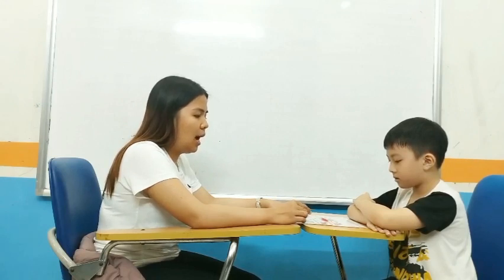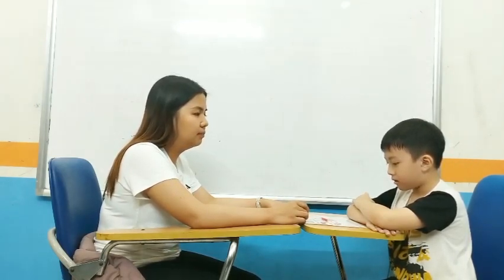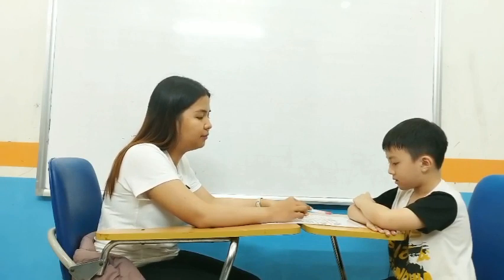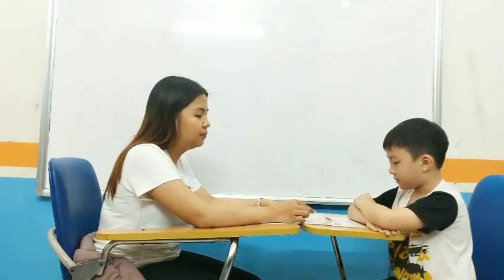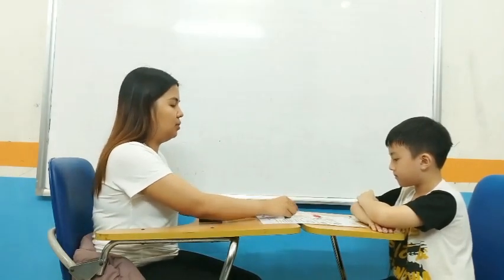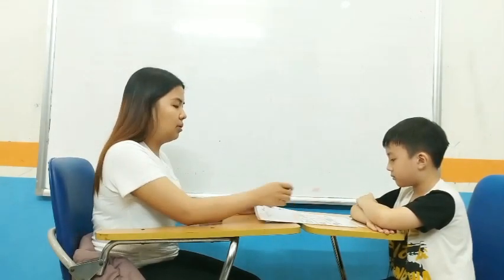Minh Ngọc - K1H - Test 3 - Hệ thống Anh ngữ quốc tế Nemo - Tiếng Anh trẻ em 4-15 tuổi.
NEMO ENGLISH SCHOOL tự hào là 1 trong những Trung tâm tiếng Anh cho trẻ em hàng đầu khu vực 🤗
⭐️ Là đối tác tin cậy của nhiều tổ chức giáo dục uy tín trên thế giới.
⭐️ Chương trình đào tạo chuyên biệt theo chuẩn đầu ra Cambridge.
⭐️ Đội ngũ giáo viên tận tâm, yêu trẻ với lý lịch và bằng cấp rõ ràng.
⭐️ Hoạt động ngoại khóa mới lạ, hấp dẫn giúp trẻ phát triển kỹ năng mềm.
⭐️ Phương pháp học TPR - Total Physical Response sinh động, hiệu quả.
⭐️ Là TT Ngoại Ngữ cho trẻ em duy nhất tại Hà Nội xây dựng ứng dụng trên điện thoại di dộng dành riêng cho phụ huynh. 😍
⭐️ Học phí thấp nhất trong cùng phân khúc.
🔆HỆ THỐNG ANH NGỮ QUỐC TẾ NEMO🔆